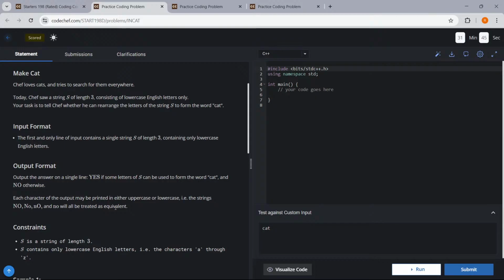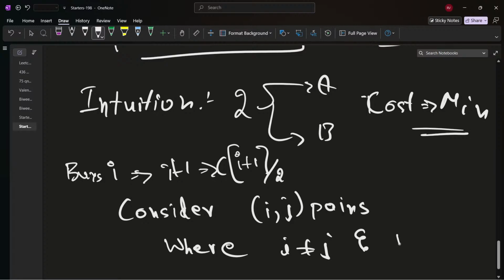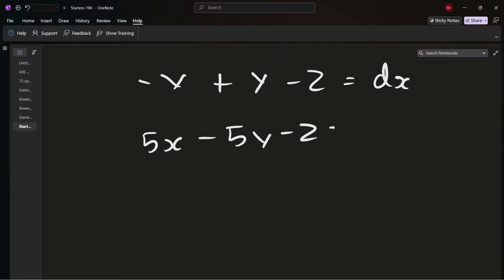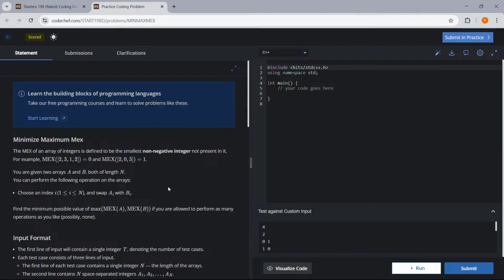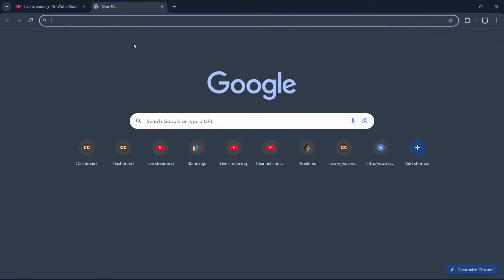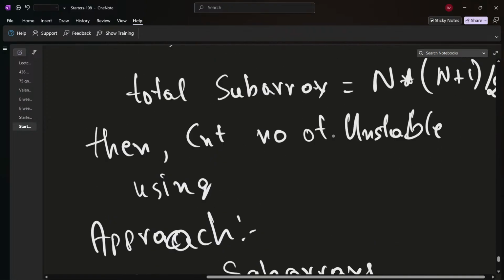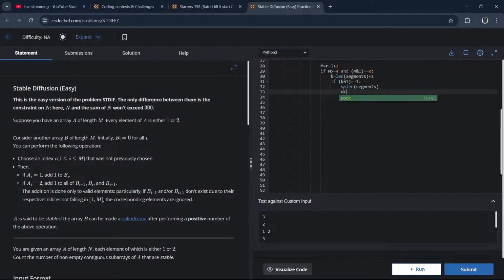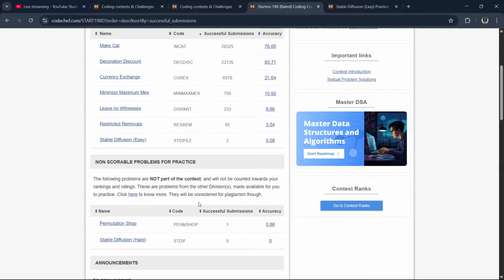Codechef Starters Contest 198 Review and Discussion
Join me as I stream a review and discussion of the latest Codechef contest! We'll dive into the problems, analyze various approaches, and explore efficient solutions. Whether you're a beginner or a seasoned coder, this stream is a great opportunity to enhance your problem-solving skills, understand different strategies, and interact with fellow enthusiasts. Don't miss out on insightful tips and tricks that can help you improve your competitive programming game.